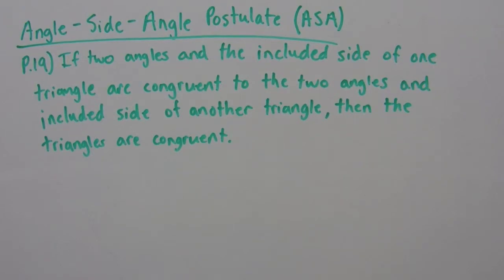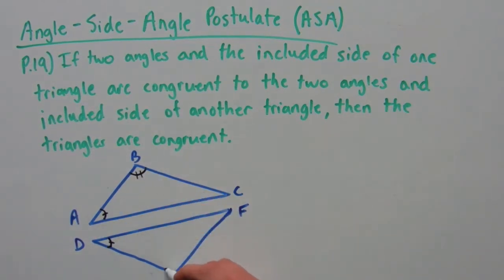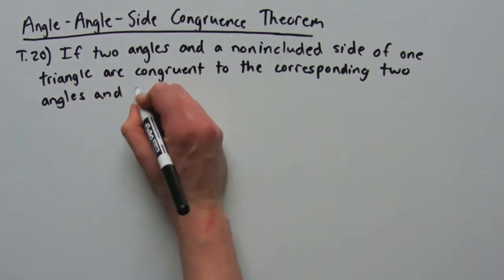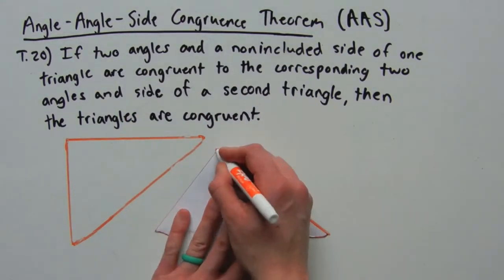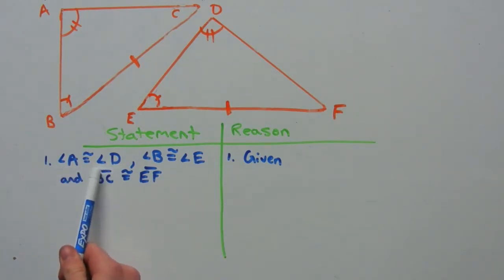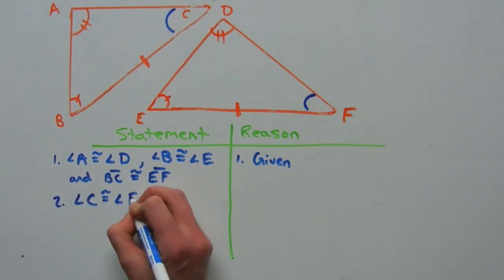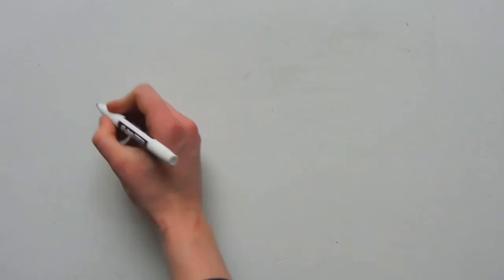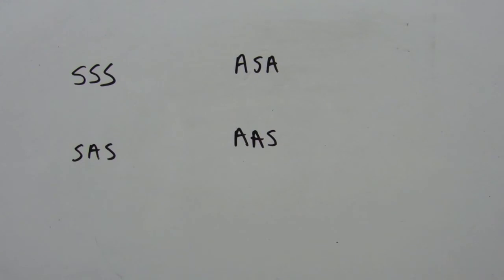Geometry: 6-9 ASA Postulate and AAS Theorem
We will learn two more postulate in this video, Angle-Side-Angle and Angle-Angle-Side (ASA and AAS) to go along with the previous two SSS and SAS.

Happy learning!